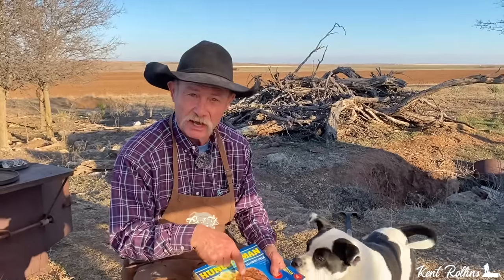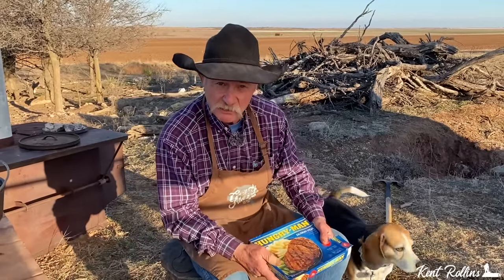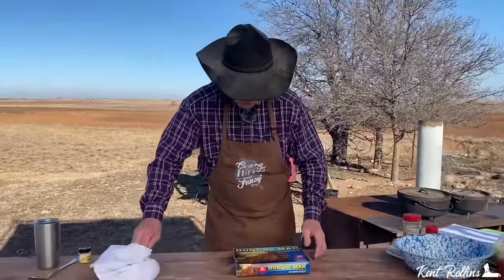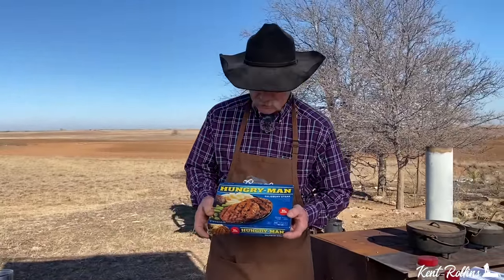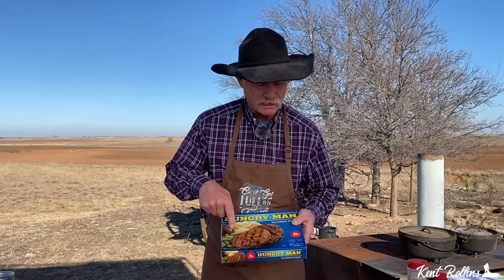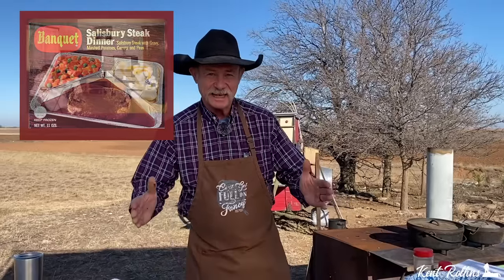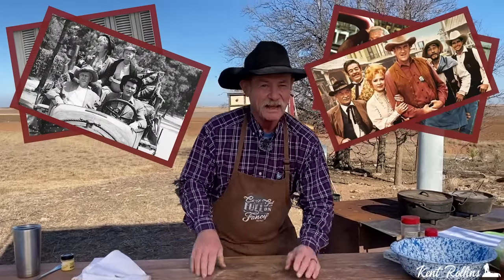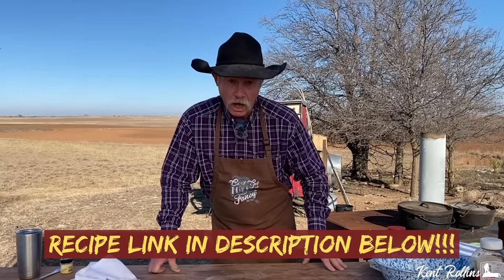Salisbury Steak Recipe | Hungry Man TV Dinner Remake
One of my all time favorites, I have had this frozen tv dinner many a night, so now you can create it from scratch.Printable recipe below! Stay in touch with recipes and promotions in our email newsletter

12-inch Lodge Dutch oven
Blue enamel bowl